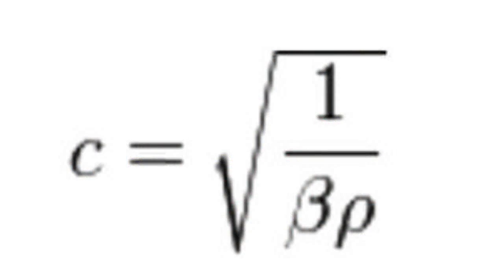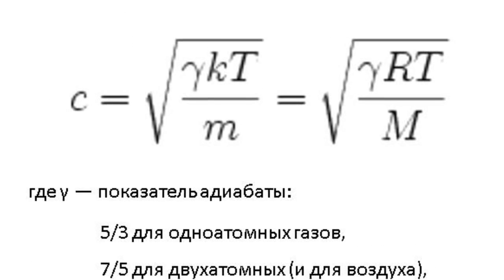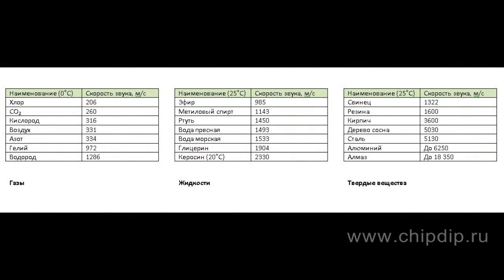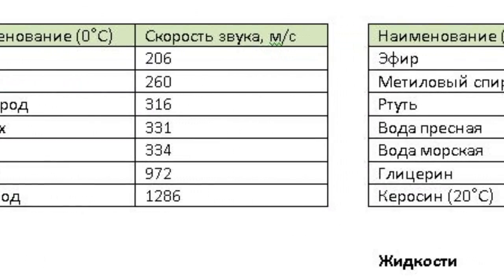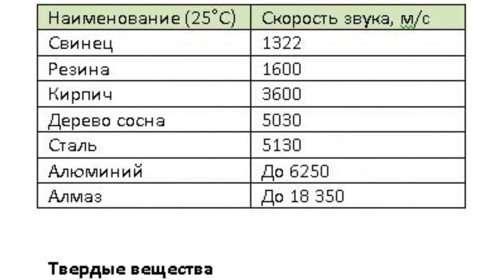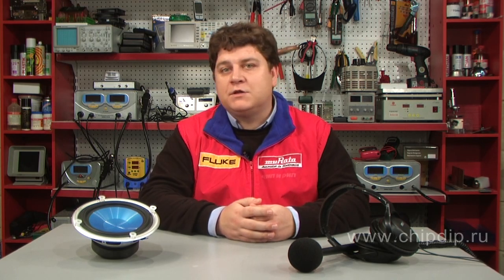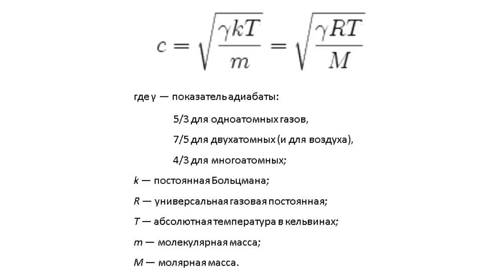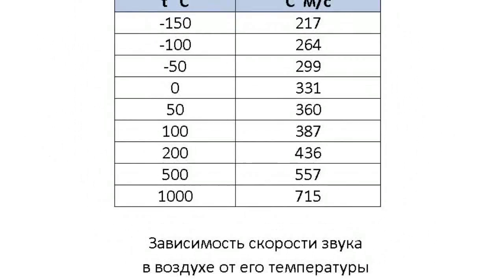The Speed of Sound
The Speed of Sound      As you know, sound consists of longitudinal waves propagating through and creating mechanical oscillation in a medium. These are vibrations of the particles comprising the medium through which the sound propagates. Speed of sound is the propagation speed of the wave's fixed phase. In a wider sense this propagation speed can also be called the phase velocity.      The speed of sound differs for various substances. It mostly depends on their elasticity and density. Gases cause sound to propagate very slowly and it moves much faster in liquids. The top speed of sound propagation is achieved in solids. In solids sound propagates not as longitudinal but rather as transverse (or shear) waves.      The formula of sound speed for any medium is as follows: speed C equals the square root of two divided by adiabatic compressibility multiplied by the density of substance.      The formula can be somewhat modified for gases. For instance, speed can be expressed in terms of temperature and molar or molecular weight.      What is the speed of sound in various substances?      You can find the answers in a chart.      William Derham, a contemporary of Newton, was the first to measure speed of sound. The speed of sound in air with the temperature of 0 degrees and at normal atmospheric pressure equals to 331 meters per second, this is about 1193 kilometres per hour. This is several times less than the average initial speed of a bullet shot from a gun. And it is two-three times lower than the speed of a bullet shot from a long arm gun.      However, the speed of sound in air can reach and exceed 2 thousand kilometres per hour.      If we look at the formula, we'll see that the speed depends on temperature. As the temperature grows the speed increases. This happens because of the accelerated particle motion in substances with higher temperatures. And vice versa, the speed of sound in cold air or any other medium decreases as the temperature falls.      A modified formula is used for solids. In this variant it contains the uniform compression module. And finally, the speed of sound in crystals can depend on the direction of wave propagation.      Another value connected to speed of sound in substances is the Mach number. As a rule, we only hear about it in relation to characteristics of aircraft, especially when their speed is compared to the speed of sound in air. This definition of Mach number is oversimplified and not quite correct. ...